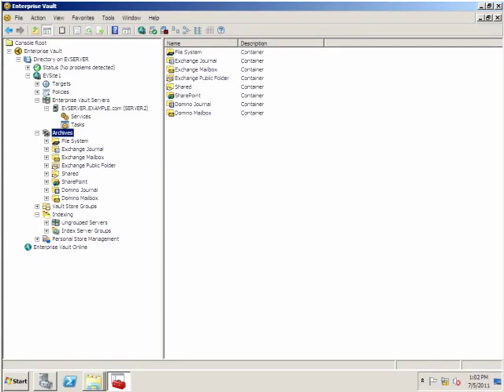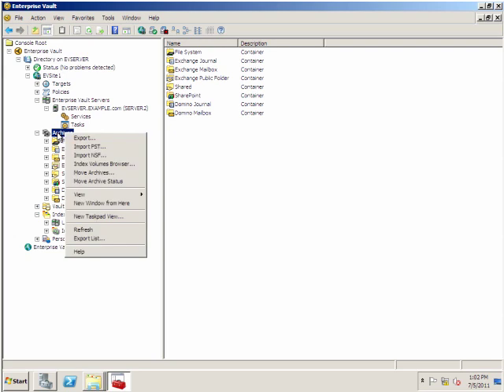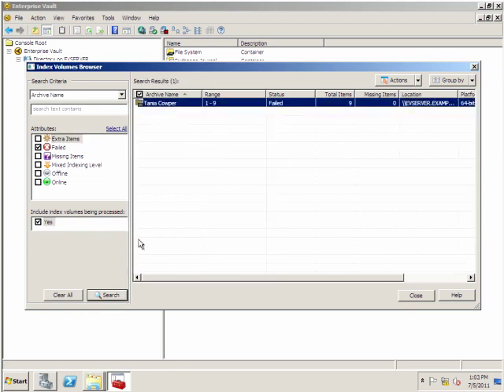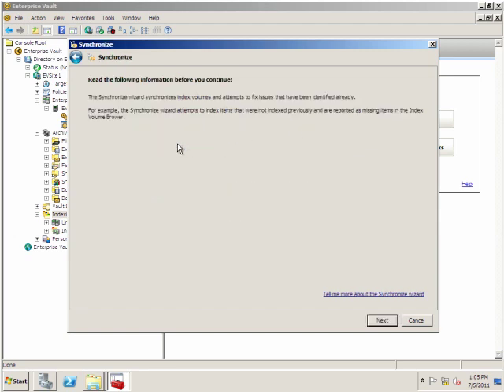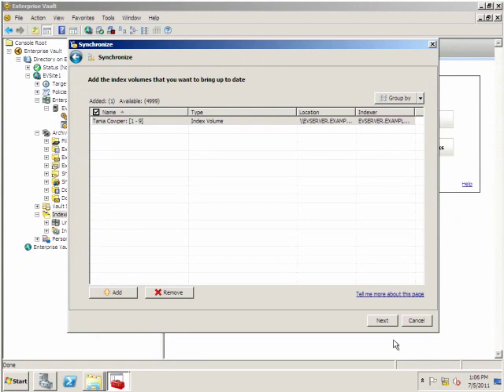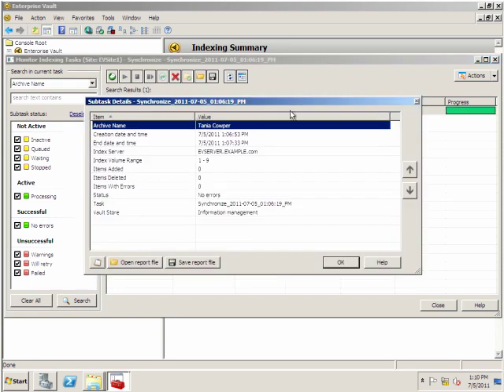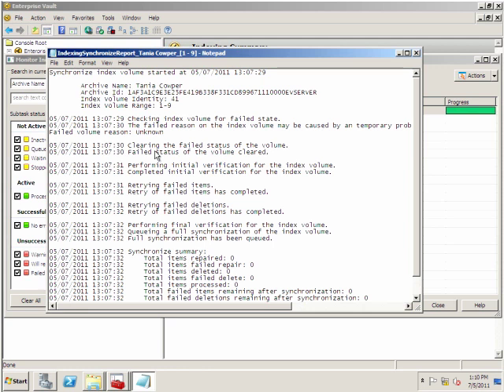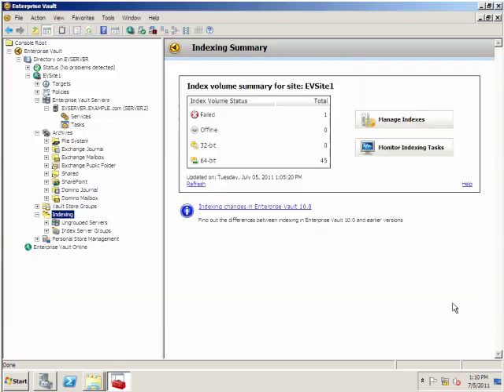Symantec Enterprise Vault manage index sync demo mobile-2